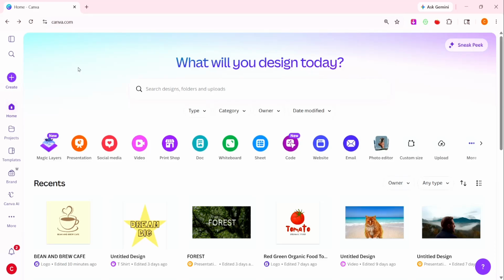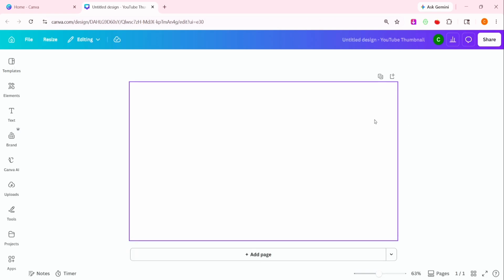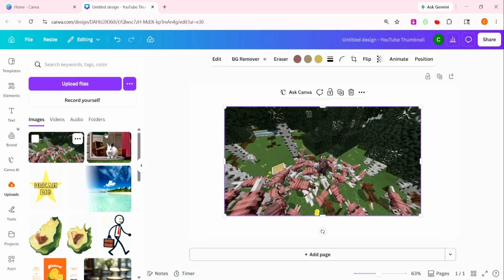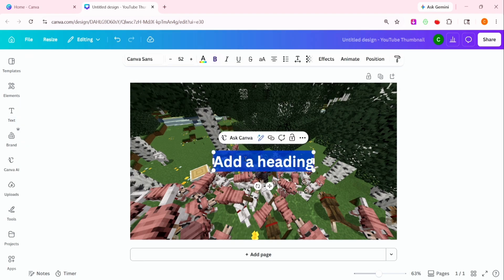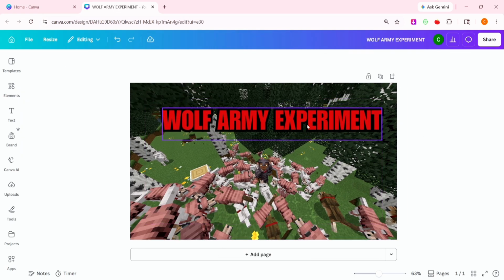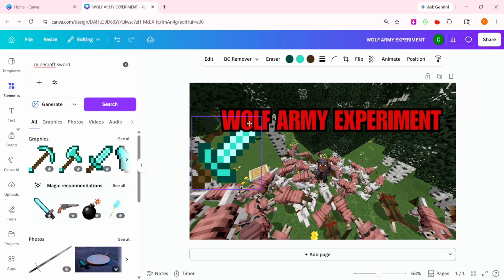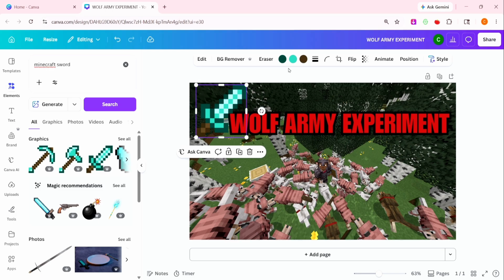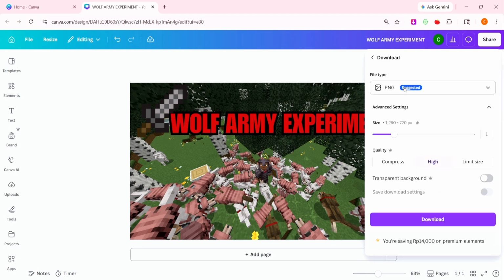How to Make Minecraft Thumbnail in Canva [Quick Guide]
Learn how to make a Minecraft thumbnail in Canva by using gaming graphics, text effects, and custom layouts step by step. This tutorial shows how to create Minecraft YouTube thumbnails in Canva, customize gaming designs, and make eye catching thumbnails correctly.